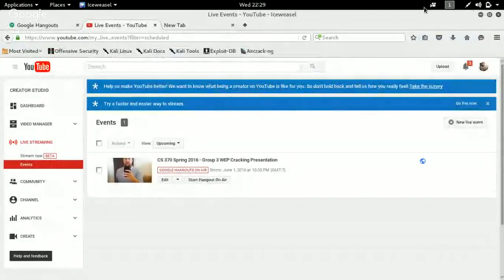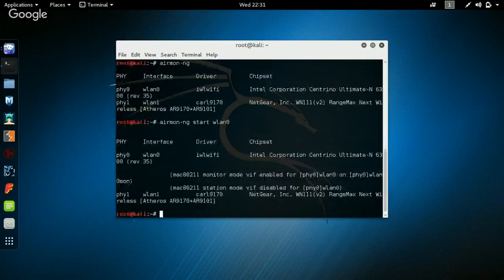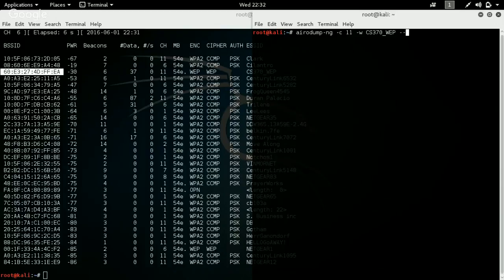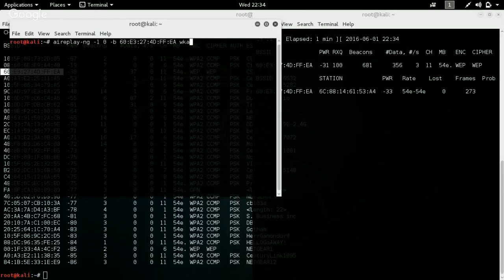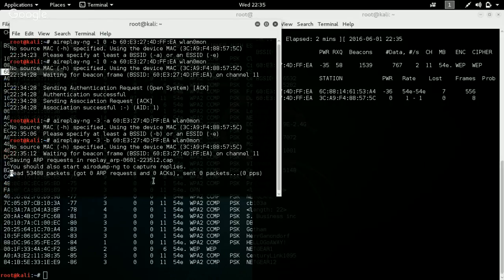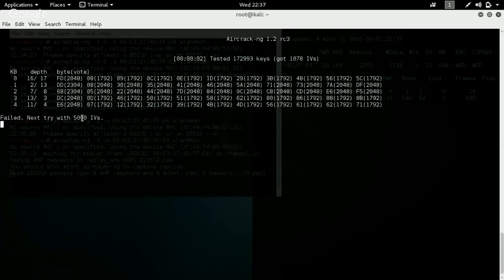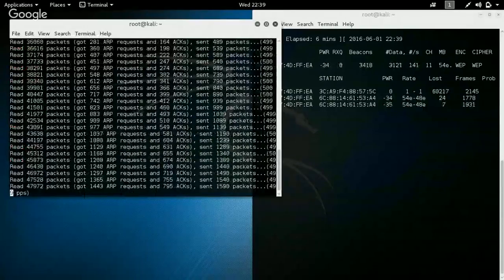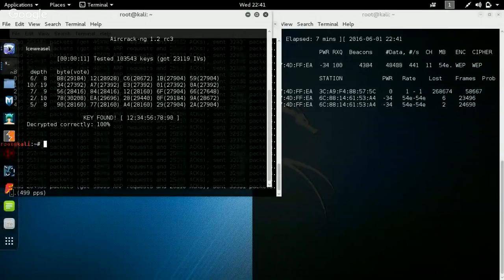CIT 370 Spring 2016 - Group 3 WEP Cracking Presentation